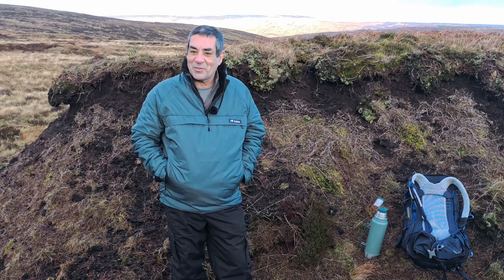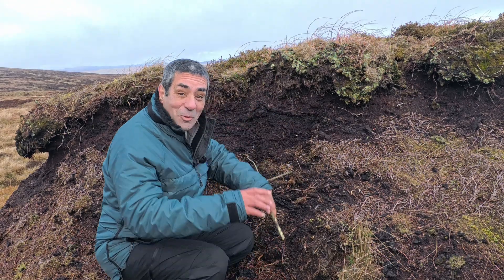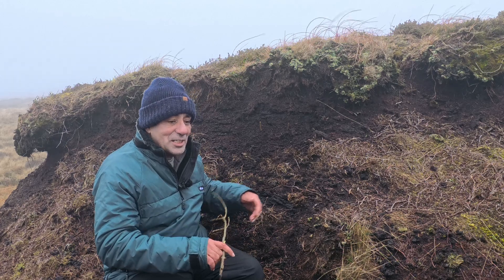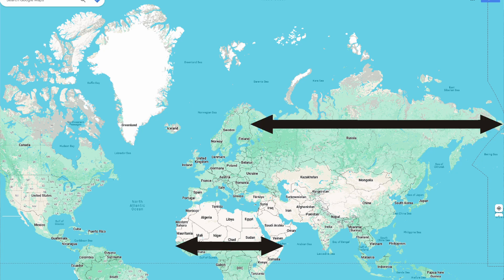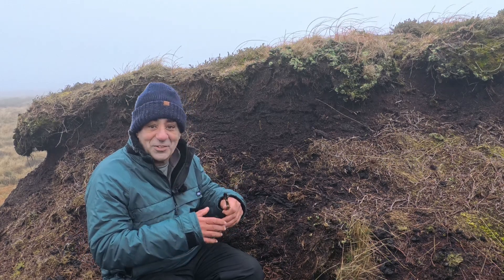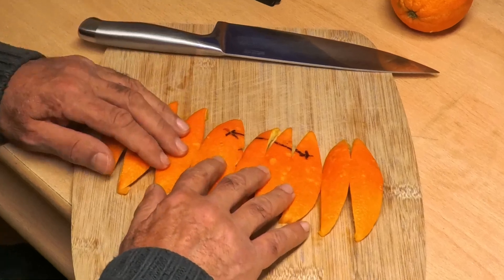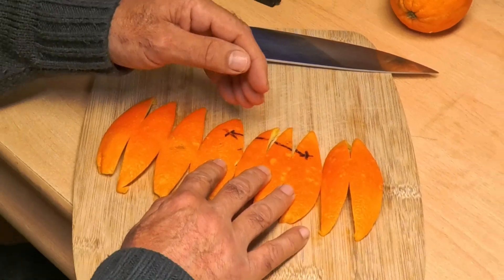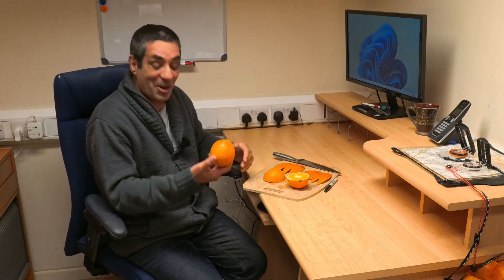Great and Small circle navigation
Here I’ll break down the concepts of Great Circles and Small Circles, key terms in navigation and geography. Using simple props—a pile of mud and a stick—I’ll demonstrate how the curvature of the Earth influences the shortest travel routes and why a straight line on a flat map isn’t always the shortest path on a globe and discover how Great Circles represent the shortest possible distance between two points on Earth.

I’ll also explain how Small Circles differ, showing that they form shorter paths and don’t cut the globe into equal halves like Great Circles do. Plus, find out how map projections, like the Mercator projection, distort distances, making areas like Russia and Africa appear misleadingly sized. This video is perfect for anyone interested in navigation, geography, or understanding the science behind global travel routes. Whether you're a hiker, a sailor, or just love maps, this clear and practical explanation will enhance your knowledge of the Earth and its unique geometry.